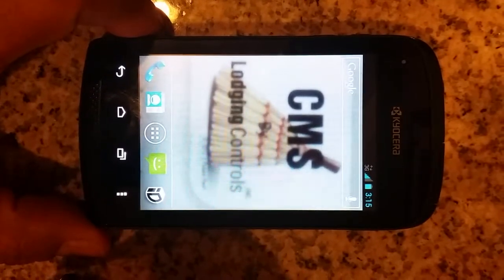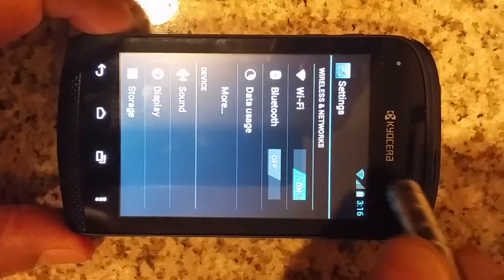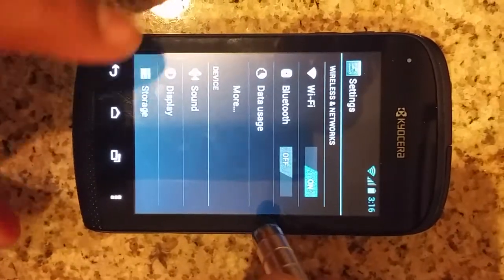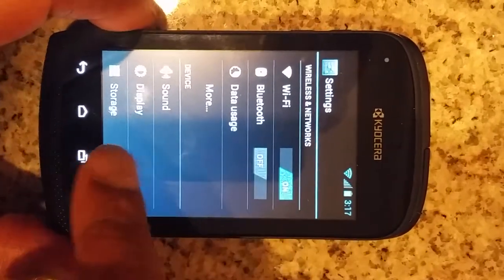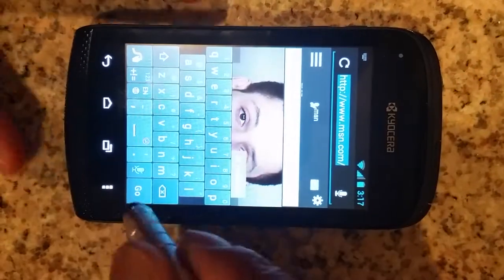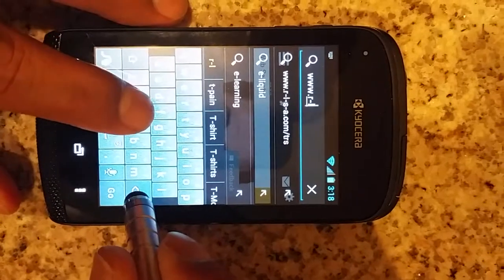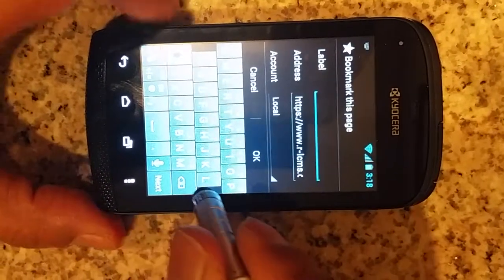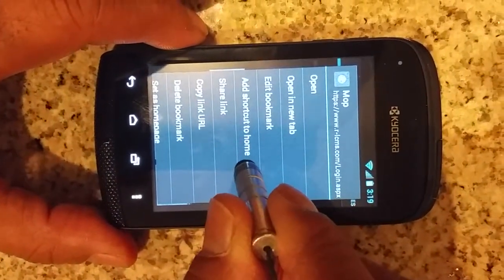How to set up an Android device to use with MOP